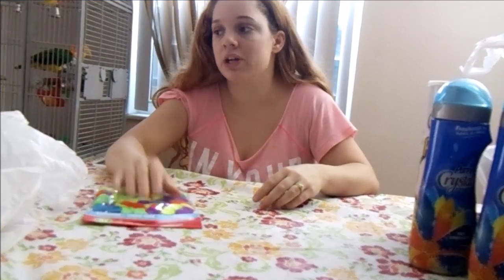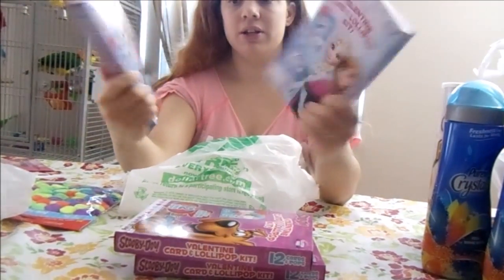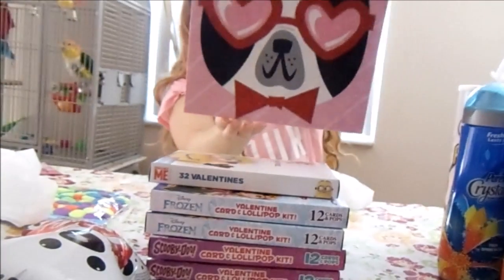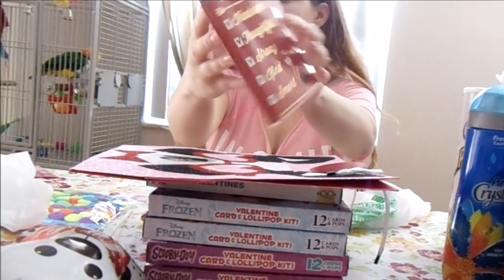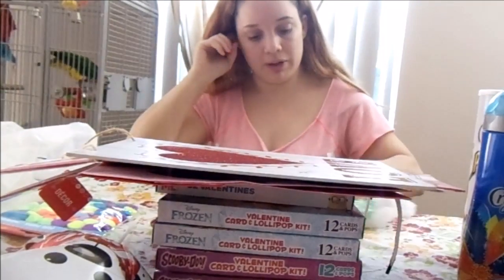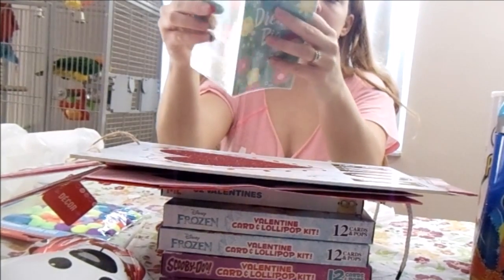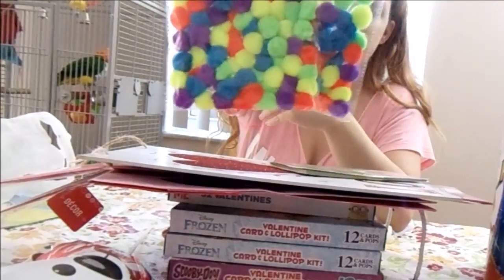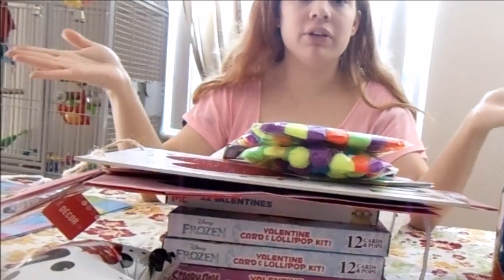Dollar tree vday hauL Cute stuff!!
Please give Thumb's up if you like, and enjoy this Video. THUMBS-DOWNERS maybe one day you'll be able to Join us.

You want to save money Join my Ibotta Team, we can save Together, Join to Get $10